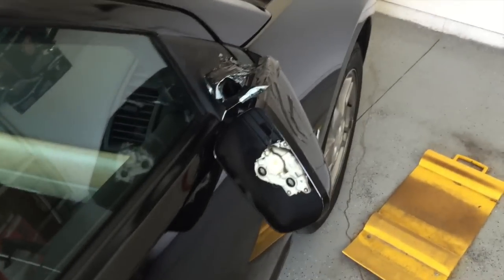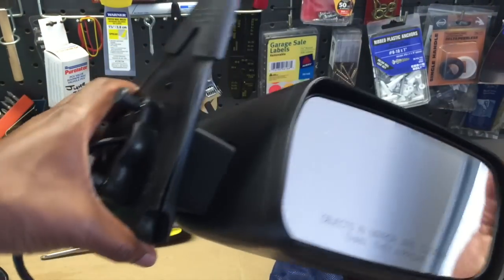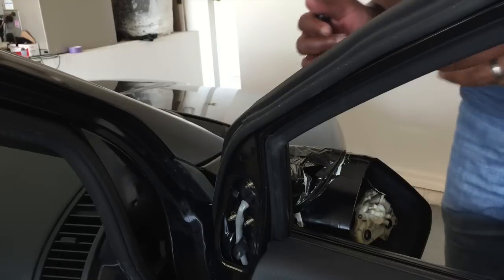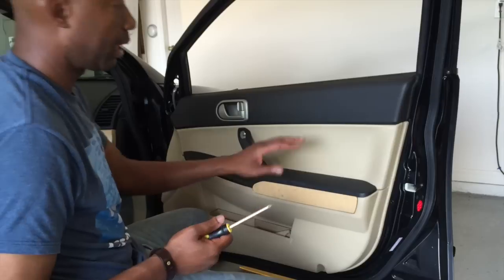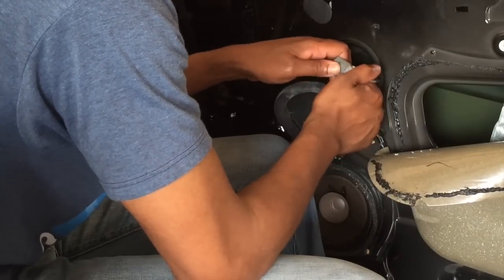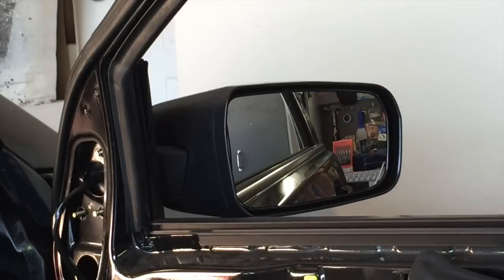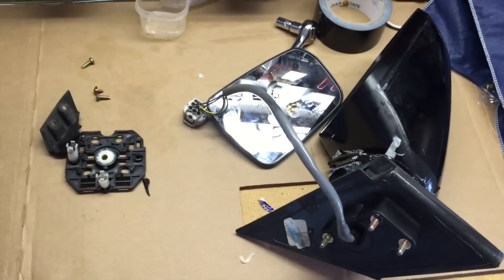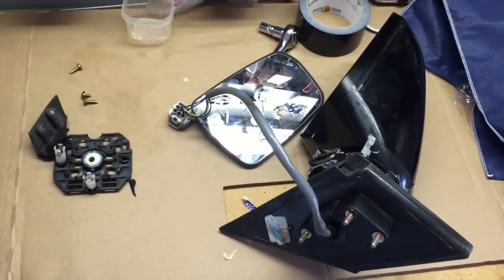Mitsubishi Galant GTS side mirror replacement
After I clipped a trashcan here's a quick instal of a side mirror on a 2004 Mitsubishihi Galant GTS from Rockauto.com